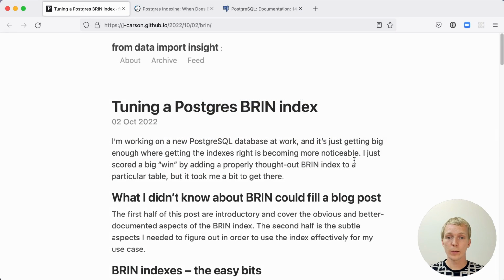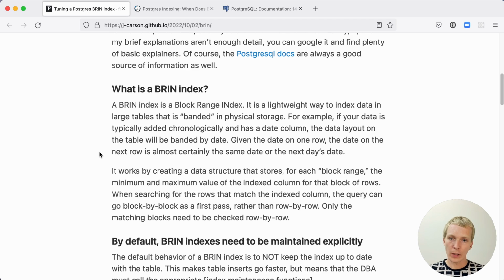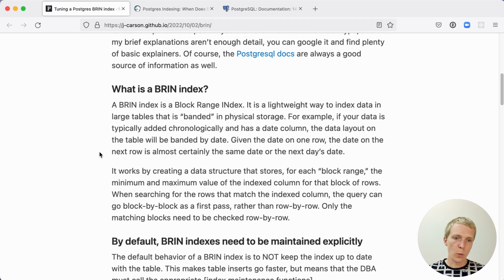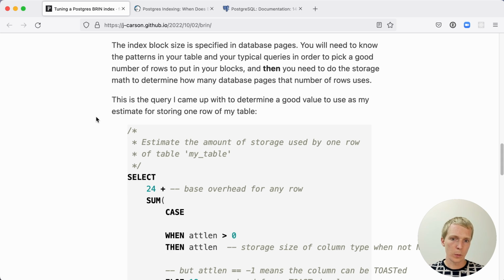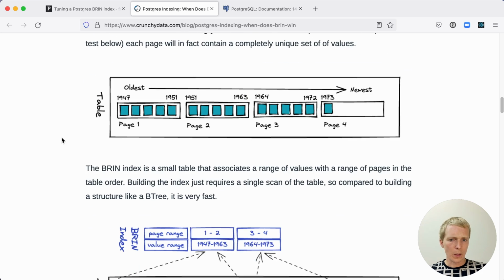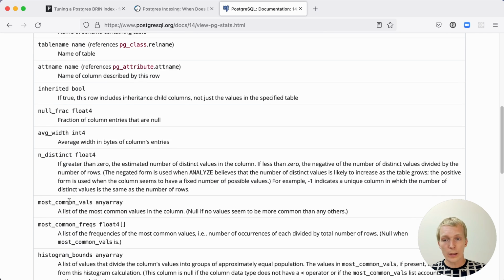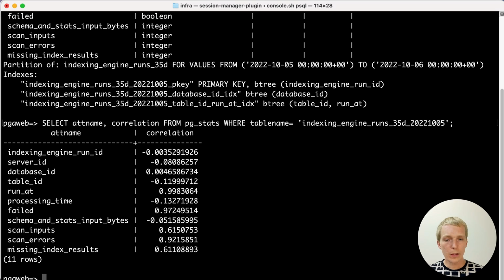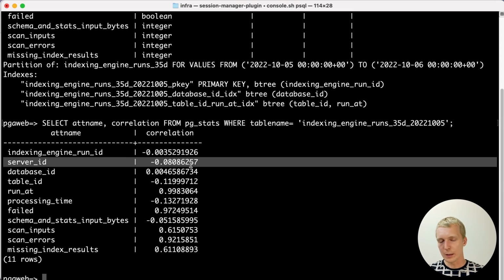5mins of Postgres E38: BRIN indexes, tuning pages_per_range & determining correlation with pg_stats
We talk about tuning a Postgres BRIN index and how to decide whether to use BRIN based on pg_stats statistics and the correlation column. We also talk about the impact block ranges can have and a visual model on how to think about BRIN indexes.

*Postgres Indexing: When Does BRIN Win? - by Paul Ramsey*

*How To Reason About Indexing Your Postgres Database - pganalyze webinar*

*An automatic indexing system for Postgres: How we built the pganalyze Indexing Engine*

*5mins of Postgres E17: Demystifying Postgres for application developers: A mental model for tables and indexes*

*The Unexpected Find That Freed 20GB of Unused Index Space*

*How Postgres Chooses Which Index To Use For A Query*

*Understanding Postgres GIN Indexes: The Good and the Bad*

*How we deconstructed the Postgres planner to find indexing opportunities*